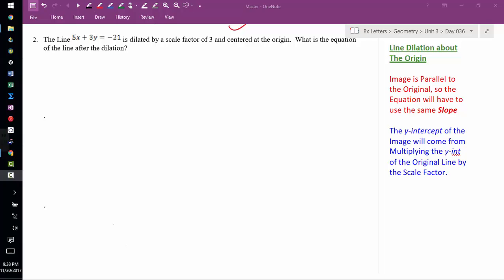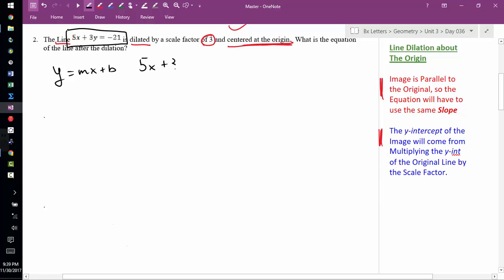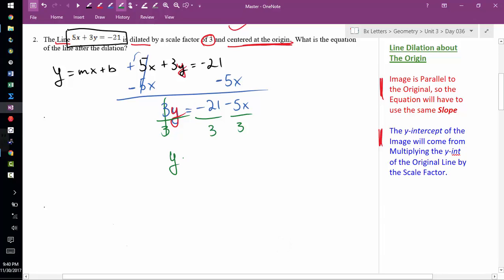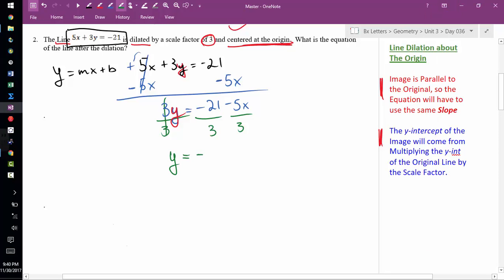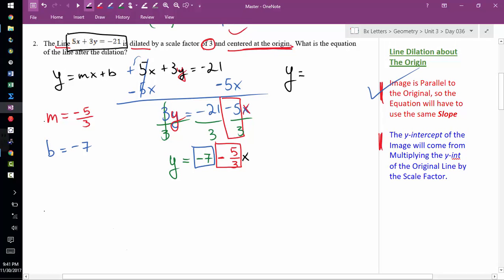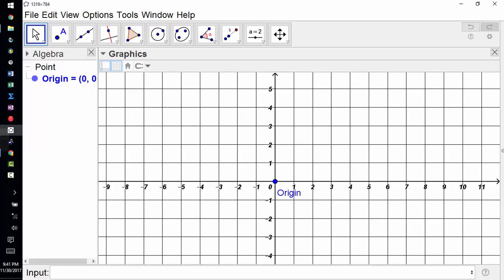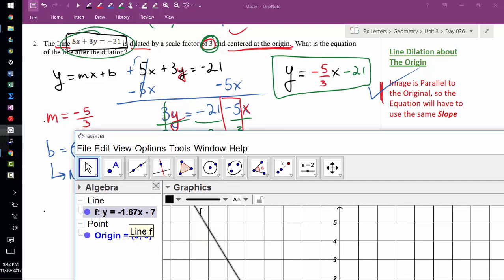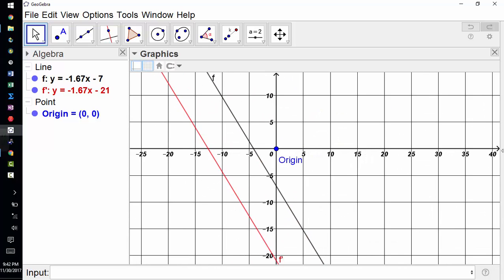#2 - Ellias Academy - Day 036